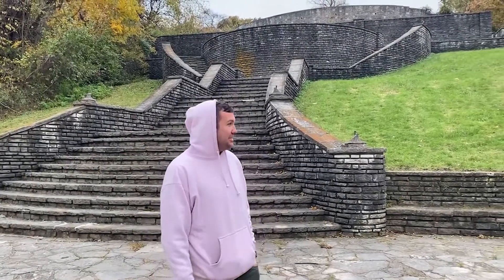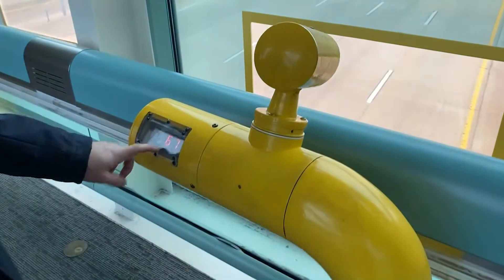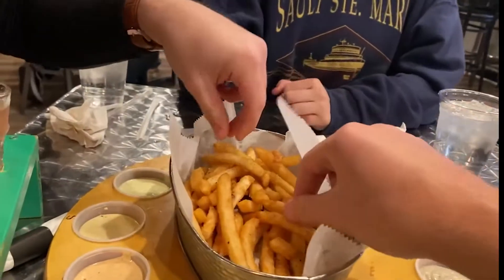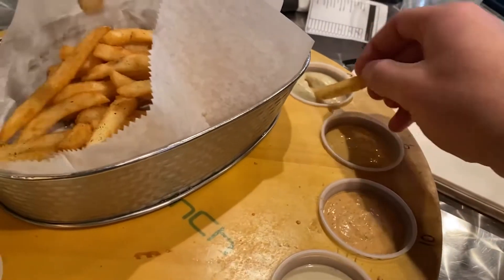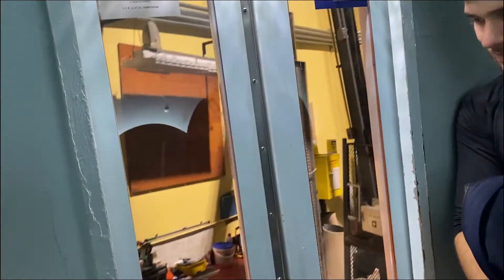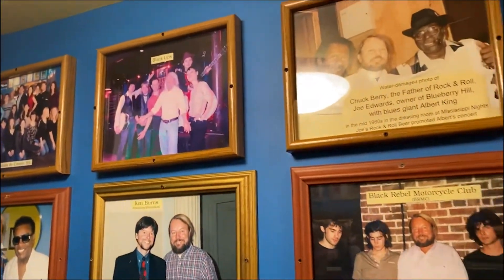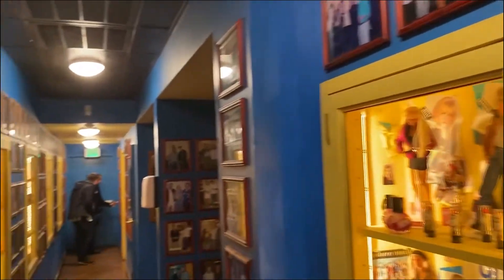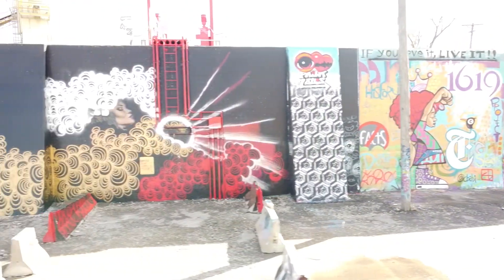Eating 39 Flavors of Ranch - St. Louis Mini Vlog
This video I went to St. Louis with some good friends. It was an amazing time as always.